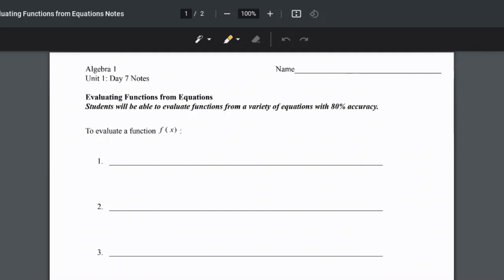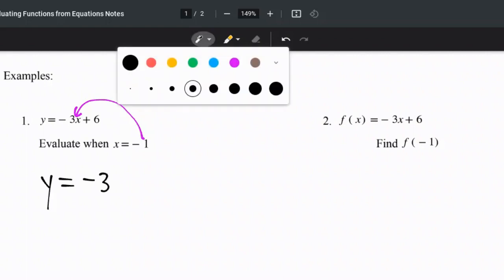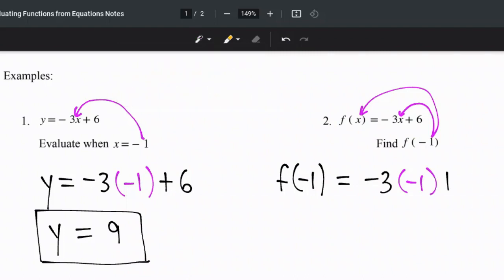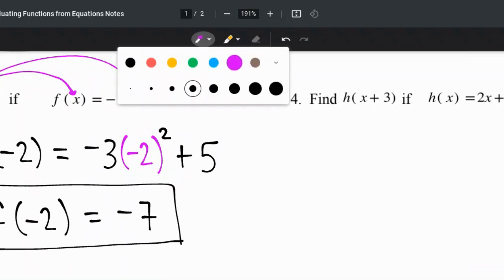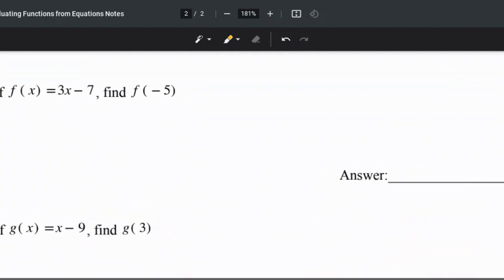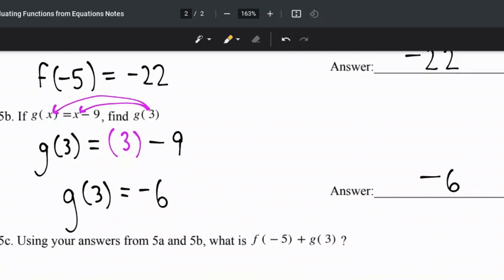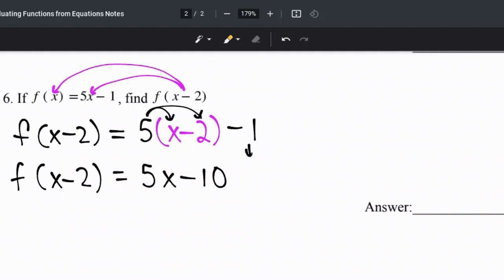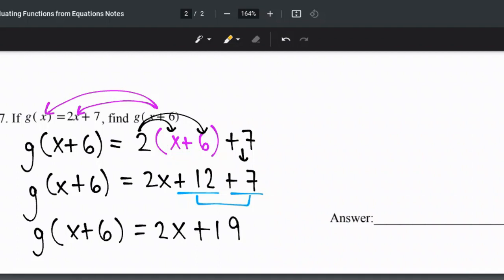Algebra U1 D7 Evaluating Functions From Equations